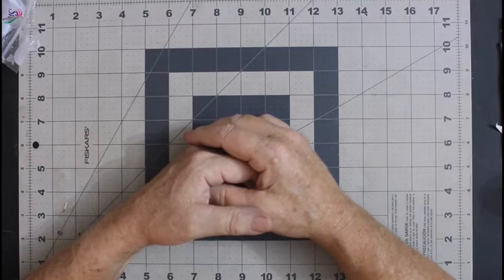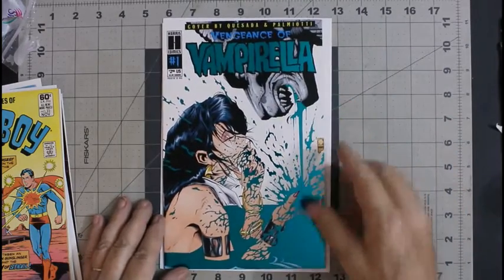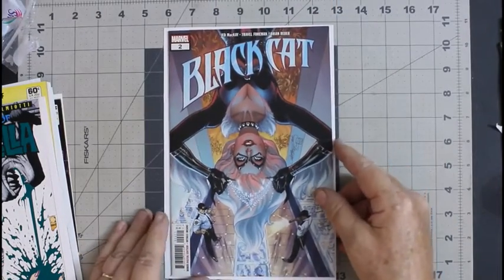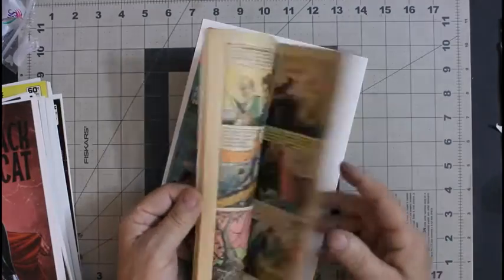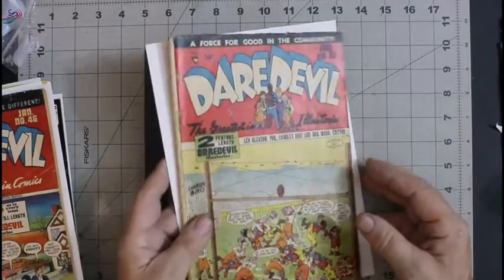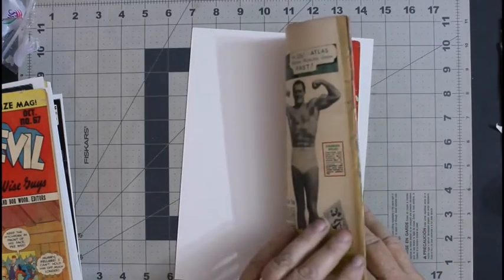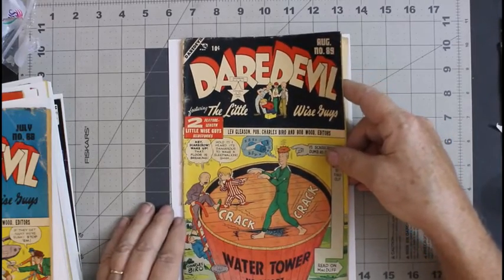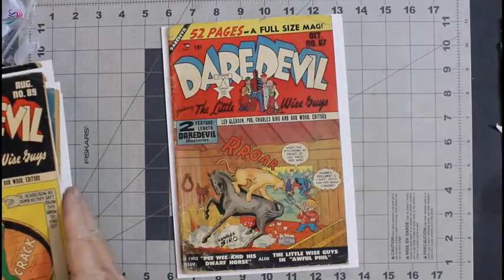The Monday Morning Show #36 Superboy and Daredevil... not THAT daredevil!